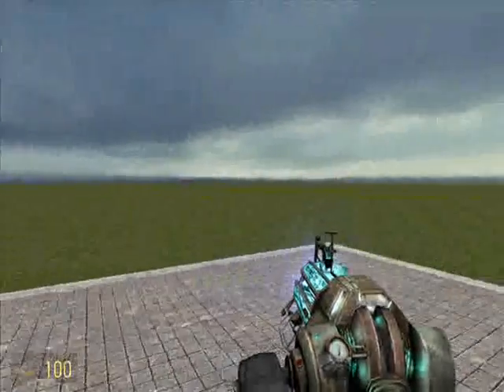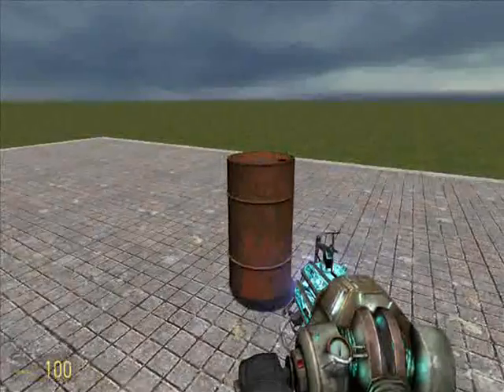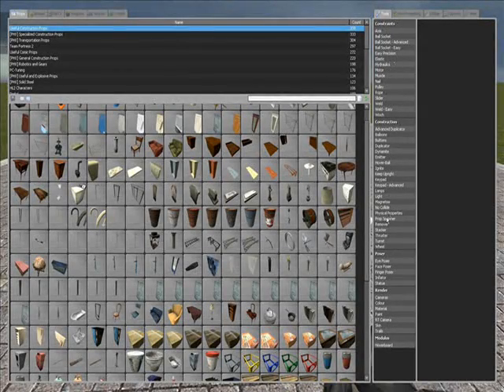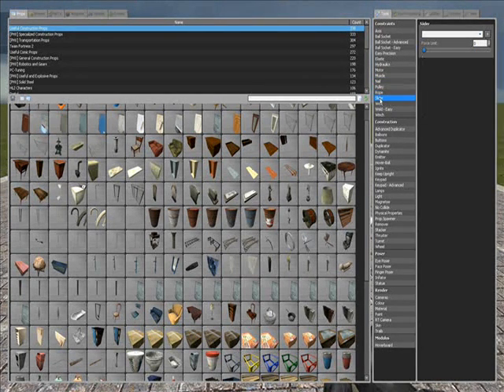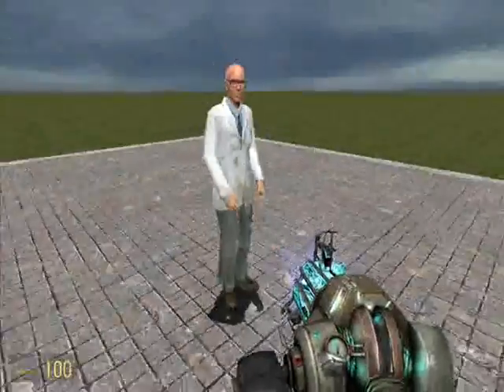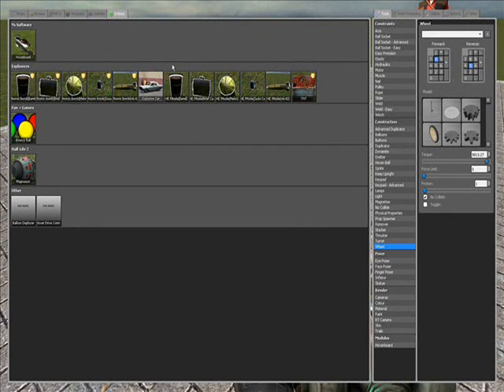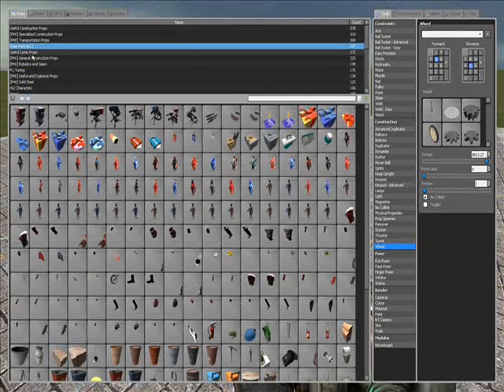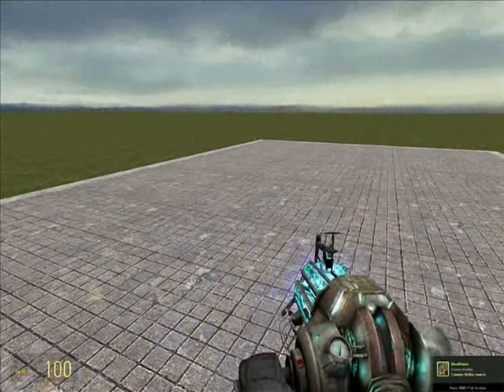Garry's Mod Tutorial #1 Basics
Read all the Readme's that come in the folder and if there isnt a readme just put them in like this.

my computer/local disk/program files/garrysmod/garrysmod/addons